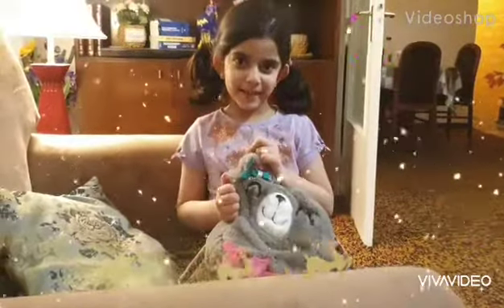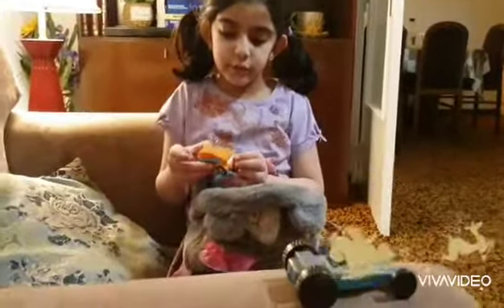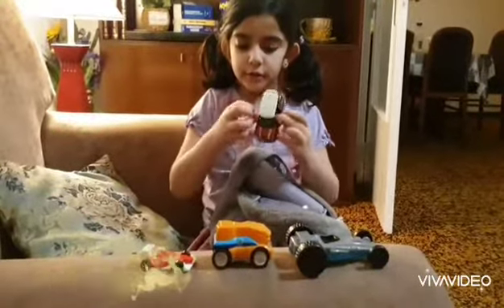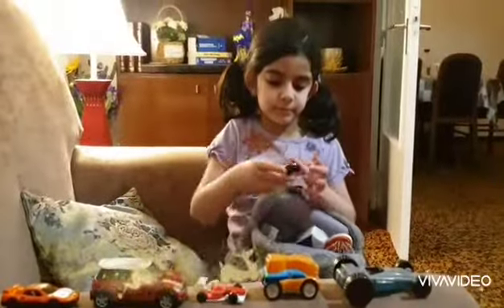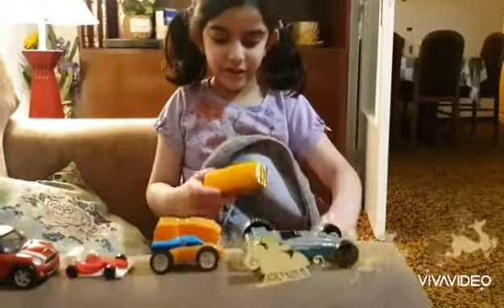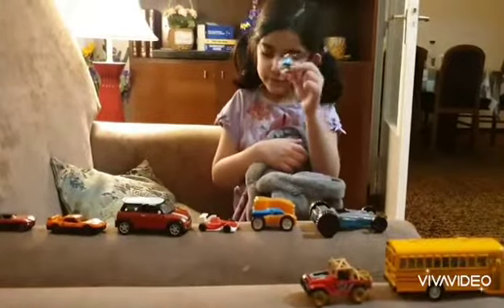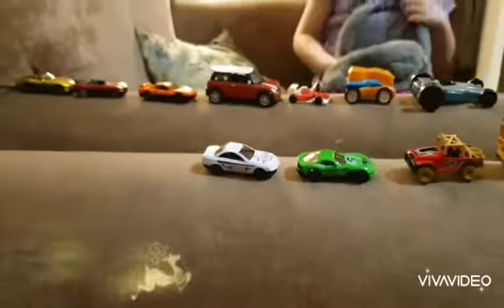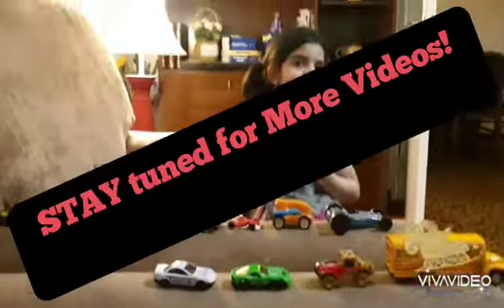Cars Collection Review(Toys) | Sports cars, School Bus , SUV s and many more🚘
Hello everyone, its me Daniyah, today I am displaying and reviewing my collection of almost 11 mini Cars with you all , I hope you will like it!